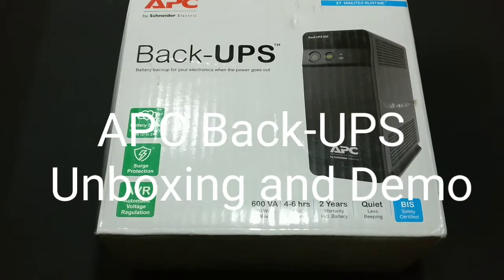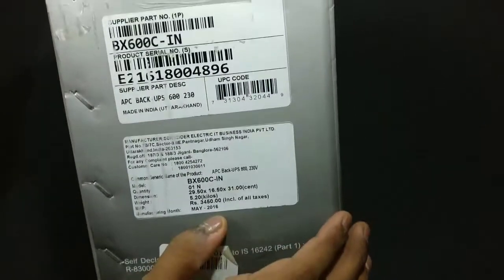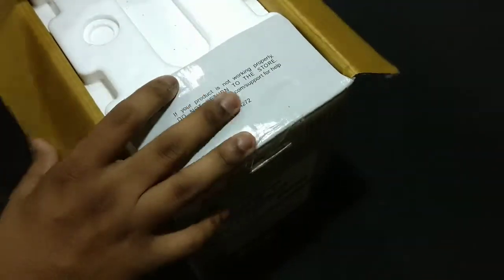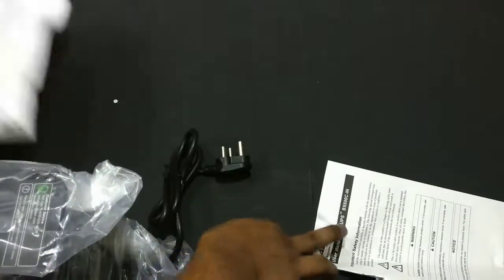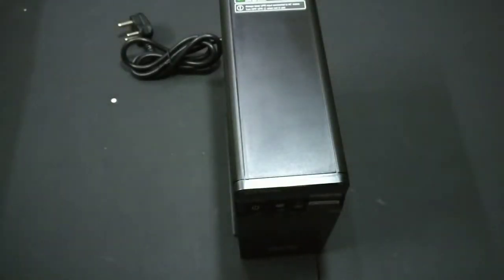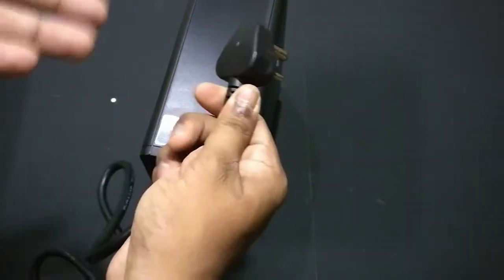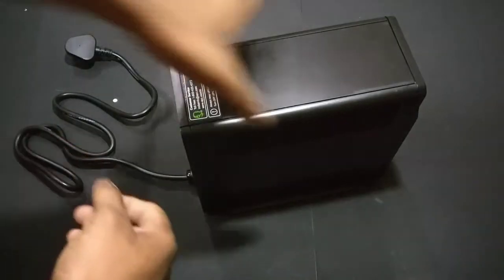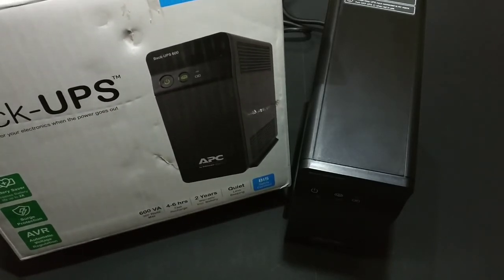APC Back-UPS BX600C-IN Unboxing and Overview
In this video I unbox and take a closer look at the APC BackUPS BX600C-IN which is a 600VA, 360 watts UPS. It comes with 3 plug points at the back through which you can easily connect up to 3 devices. It also supports quick charging as it can get recharged in about 4 to 6 hours. It also has a lot of other features, watch the video to know more.

You can also follow me on the following places -